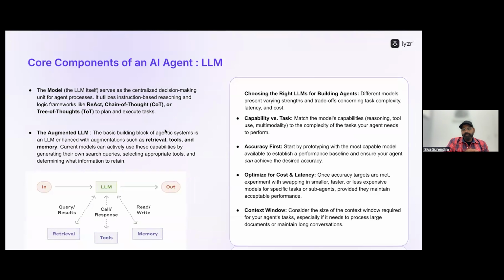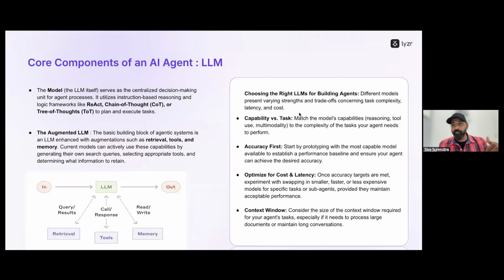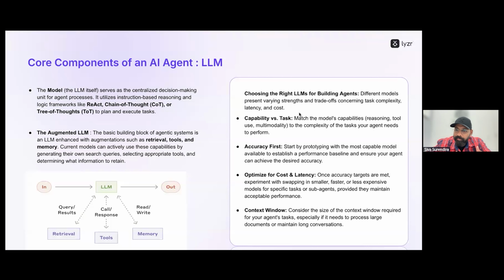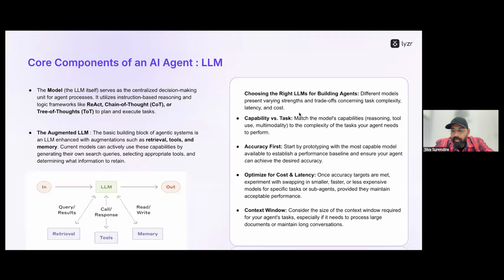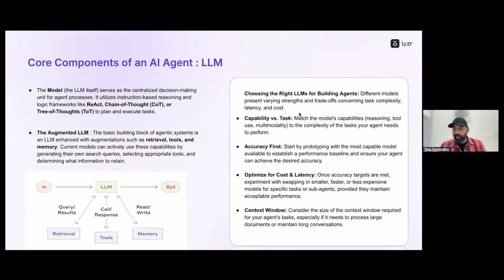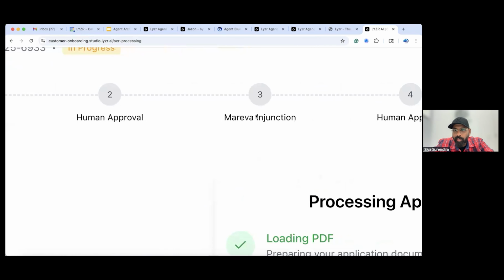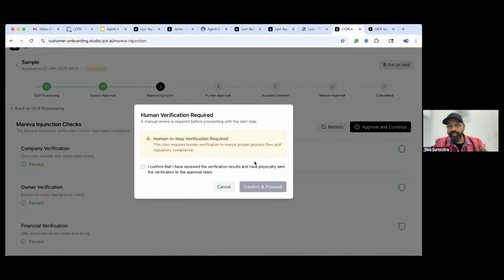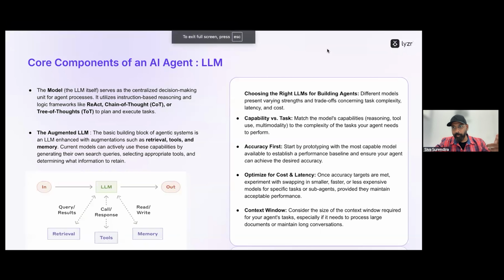Core Components of AI Agents + Real Banking Demo | Complete Agent Architect Course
What transforms a prompt into a real agent?

In this session, we break down the core components of AI agents—from reasoning models and RAG to memory, tool calling, and safe-by-design enforcement. You'll learn why agents go far beyond stateless prompts and how to build them modularly for performance, compliance, and scale.

We also show a real-world demo of a multi-agent customer onboarding system built for a bank. From OCR to AML checks and document generation, you’ll see how complex workflows can be broken into agents and orchestrated seamlessly with human-in-loop checkpoints.

💡 Key takeaways:

Prompts evolve into agents with memory, tools, RAG, and control
Start cheap, scale smart: how to choose the right LLM
Optimize for accuracy first, then for cost/latency
How to break business processes into task → agent → orchestration
Real bank demo: onboarding flow using OCR + AML agents

⏱️ Chapters:

00:00 – Intro
00:11 – Core Components of an AI Agent
00:22 – From Prompting (ReAct, CoT) to Agent Design
00:44 – Why Agents Need RAG, Tools, and Memory
01:12 – Choosing the Right LLM (Start Cheap, Upgrade Later)
01:55 – Real-World Study on Agent Cost Efficiency
02:30 – Matching LLMs to Agent Roles (Reasoning, Search, etc.)
03:30 – Output Consistency vs Model Power
04:00 – Cost, Latency & Context Window Considerations
04:45 – Agent-as-Amoeba: When to Break One Agent into Many
05:10 – Better Approach: Start with Business Task, Then Build Agent
06:00 – Demo: Multi-Agent Customer Onboarding System
06:30 – Step 1: OCR Agent Processing Forms
07:00 – Step 2: Human Review & AML Checks
07:40 – Step 3: Account Creation and Document Generation
08:15 – Multi-Agent System Summary & Dashboard Overview
09:00 – Final Thoughts: Evolving Your Agent Strategy Over Time